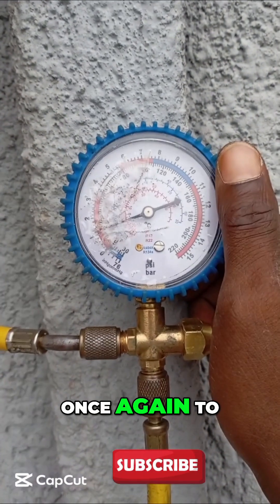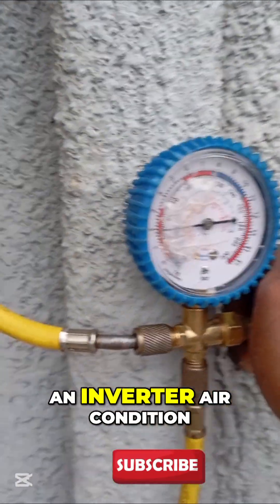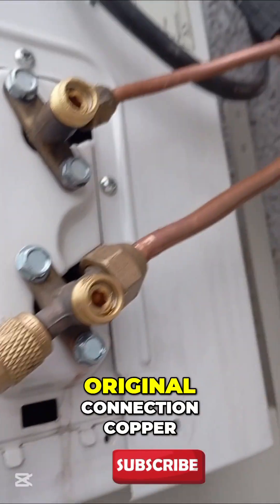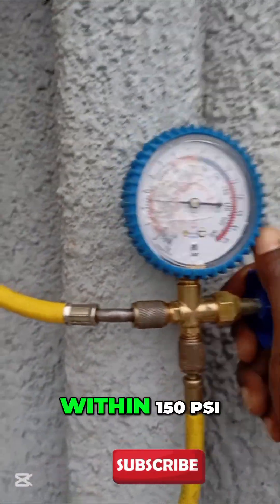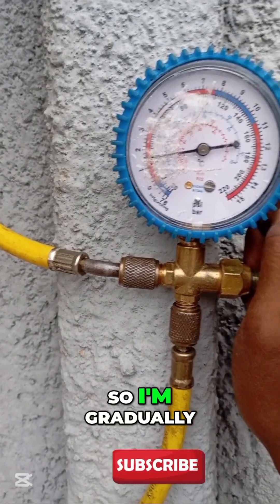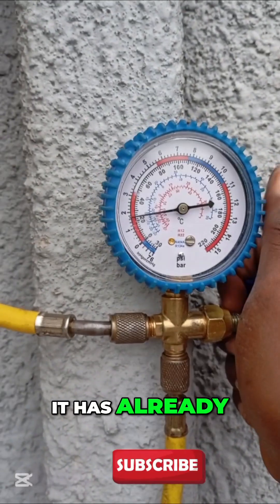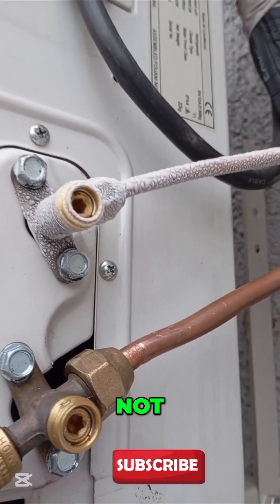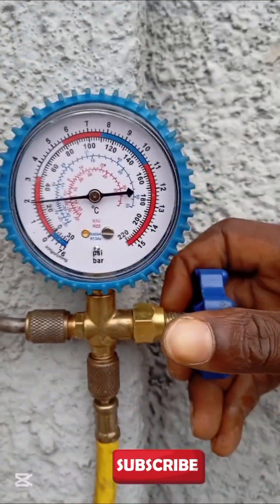AC Not Cooling? Single Gauge Trick to Recharge R-410A!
Ṣe àwárí bí o ṣe le gba agbára AC rẹ padà! Àwa yoo ṣe alaye bi a ṣe le lo ọpọlọpọ iwọn wiwọn lati gba R-410A pada sinu eto rẹ lẹhin jijo. Ṣe atunṣe ati rii daju pe AC rẹ n ṣiṣẹ ni imunadoko. Ṣe alabapin fun awọn itọnisọna itọju afẹfẹ diẹ sii!